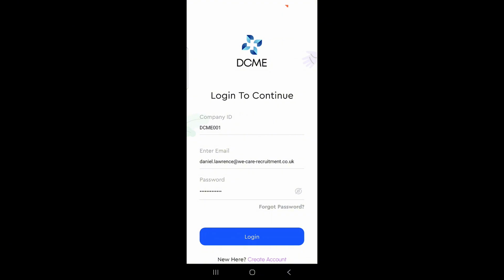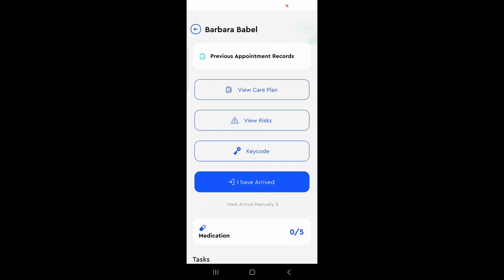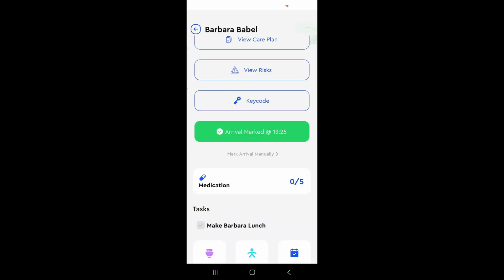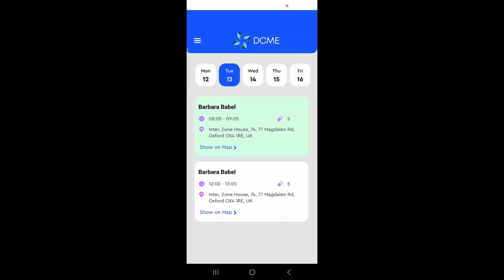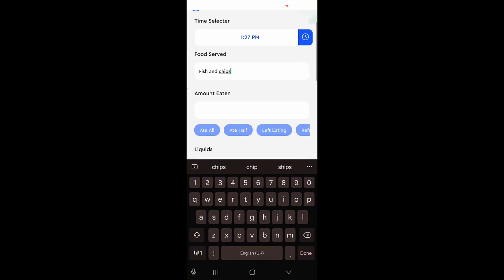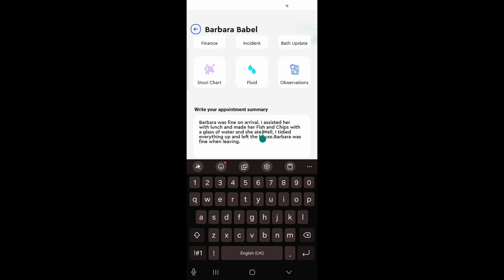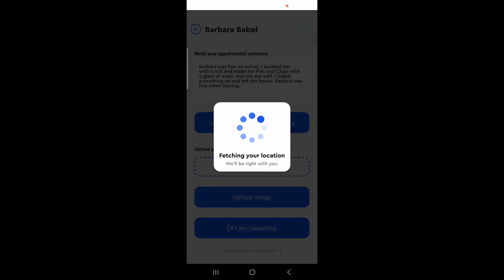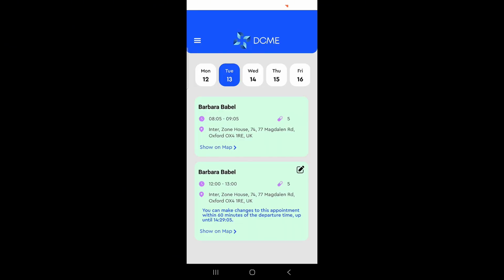DCME Tutorial: How To Use The DCME Staff App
Welcome to another DCME (Domiciliary Care Made Easier) tutorial!

In this video, we’ll walk you through how to use the DCME Staff App — your team’s essential tool for logging visits, accessing care plans, and staying connected while on the go.

Whether you're a new staff member or a care manager introducing the app to your team, this tutorial will show you how to get the most out of it.

You’ll learn how to:
✅ Log in and navigate the app with ease
✅ Access and complete visit notes and tasks
✅ View schedules, client details, and care plans securely
✅ Report issues or concerns directly through the app

The DCME Staff App is designed to make daily care delivery smoother, safer, and more consistent — right from your phone.